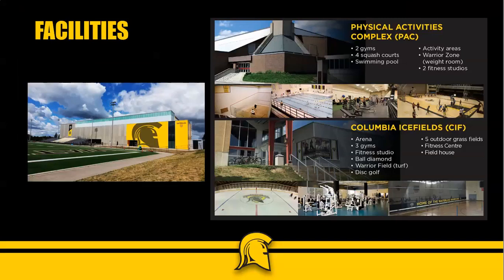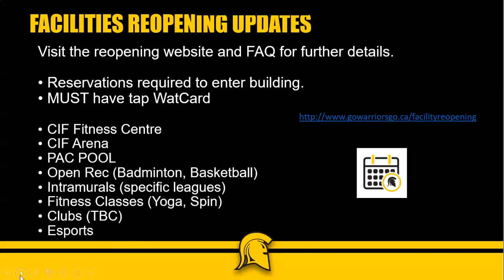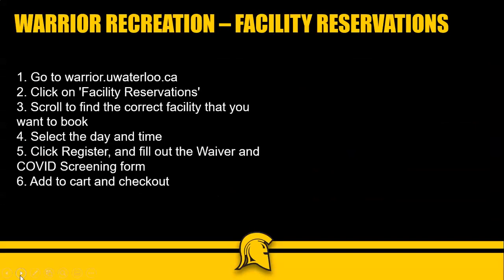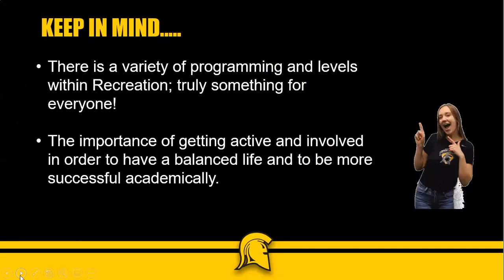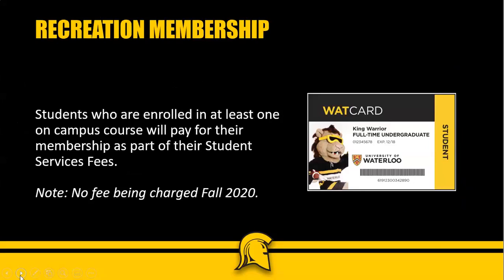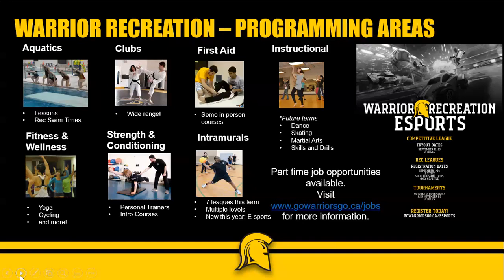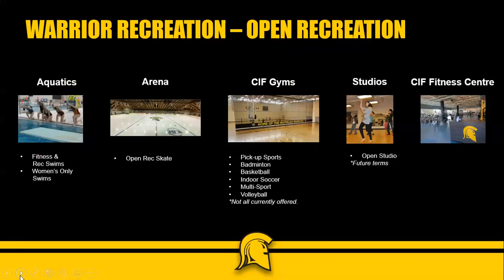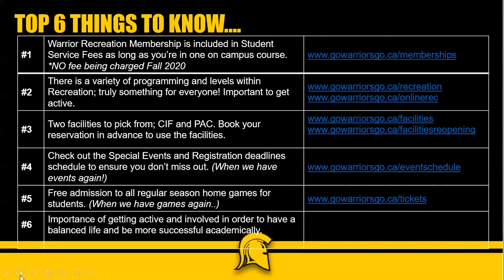Warrior Workout - Power Yoga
Calling all Warriors!!! Step into an exciting workout lead by Waterloo Athletics that will leave you with a new bout of energy for the day! Research shows that 30 minutes of physical activity helps individuals cope with stress and anxiety. Also, getting active will increase blood flow to the brain improving academic performance! So, grab a mat and a water bottle and let's work through this Warrior Workout! Whether you're a seasoned athlete, or just looking to try something new, there's a way to get active for everyone!